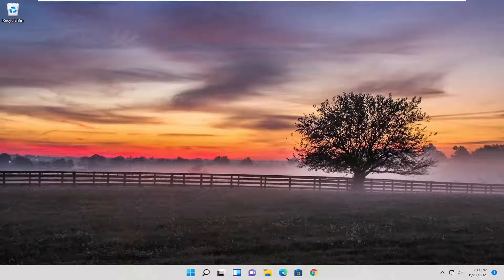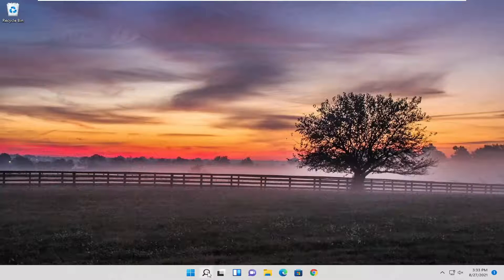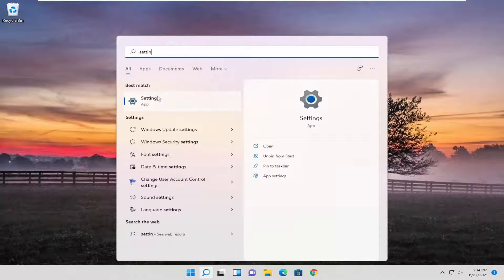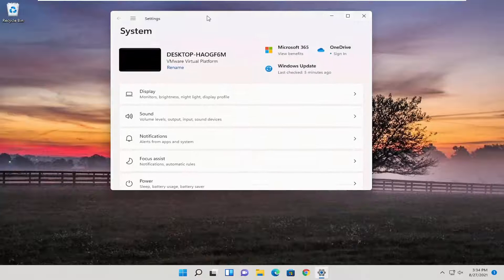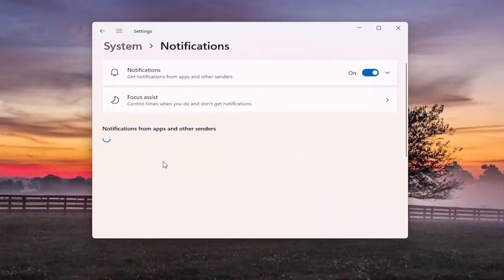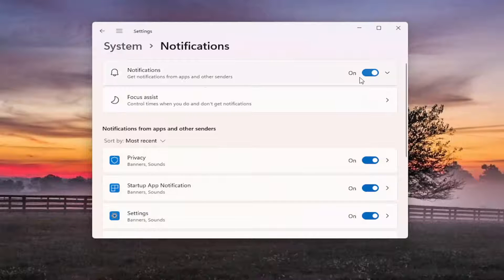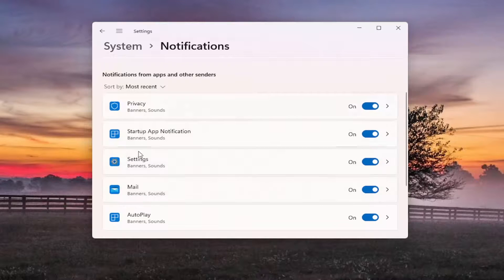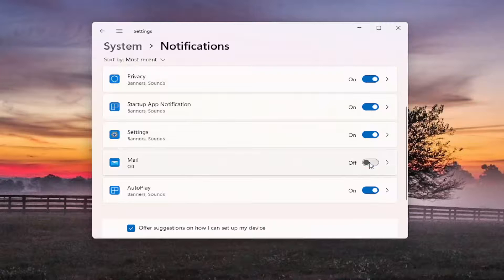Turn Off Optimal Resolution Notification Windows 11 [Tutorial]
Issues addressed in this tutorial:
optimal resolution notification windows 11
optimal resolution notification keeps popping up